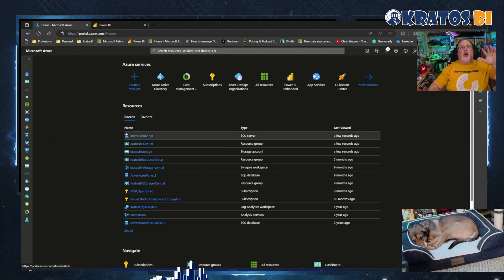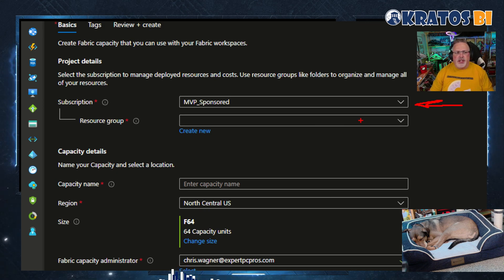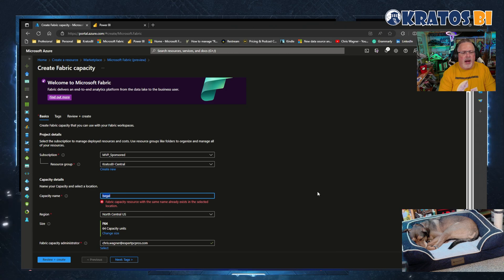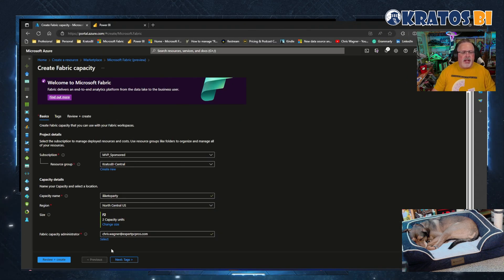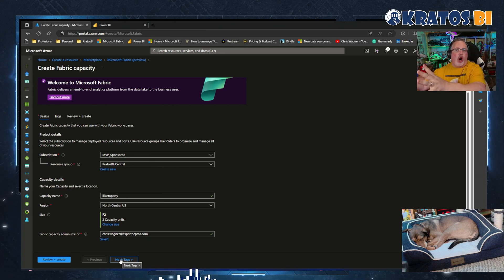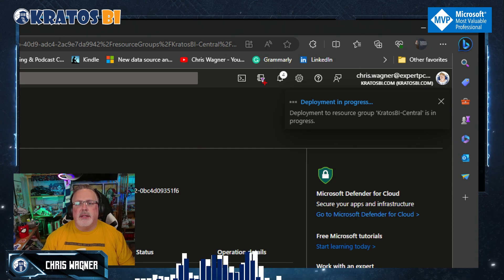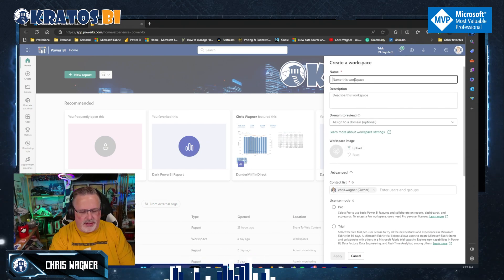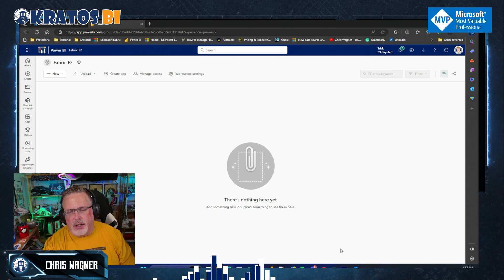Create a Fabric Capacity in 10 Minutes!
In this video, I’ll show you how to create a Microsoft Fabric capacity in Azure, which is a compute resource that powers all the data and analytics workloads in Microsoft Fabric.

You’ll learn how to choose the right capacity size, region and pricing for your needs.

You’ll be amazed by the power and flexibility of Microsoft Fabric!